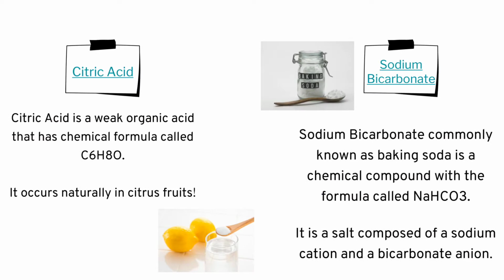Mind Matrix : Science Edition